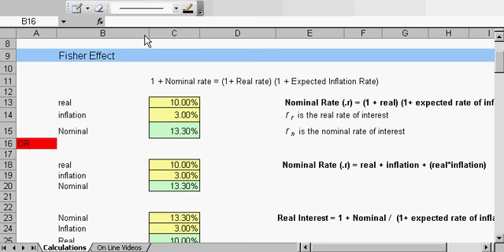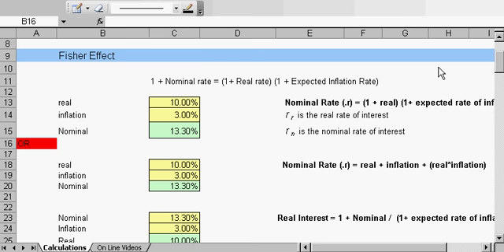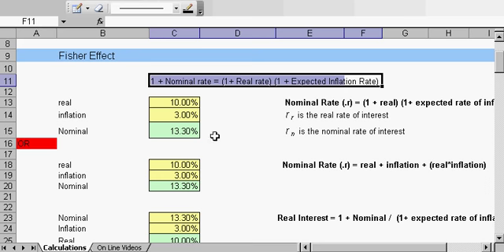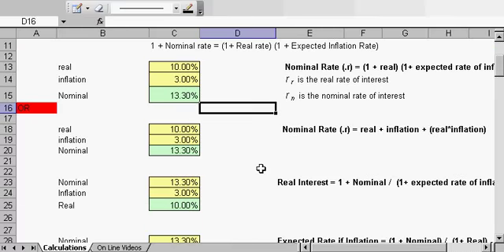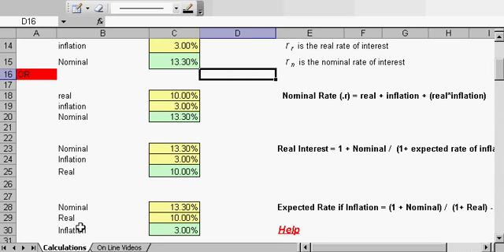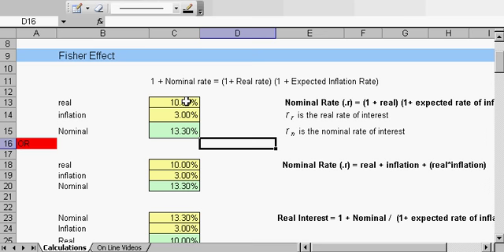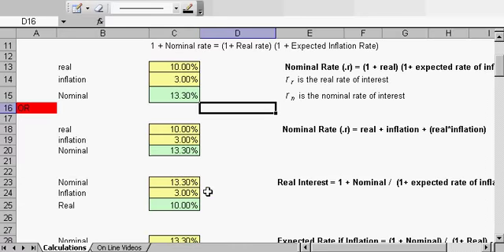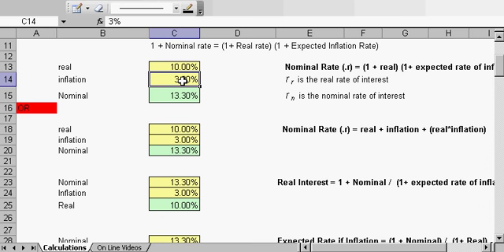Fisher Effect - MBACalculator.com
The Fisher hypothesis is the proposition by Irving Fisher that the real interest rate is independent of monetary measures, especially the nominal interest rate. The Fisher equation is

rr = rn − πe.
This means, the real interest rate (rr) equals the nominal interest rate (rn) minus expected rate of inflation (πe). Here all the rates are continuously compounded. For simple rates, the Fisher equation takes form of

rr = (1 + rn) / (1 + πe) − 1.
If rr is assumed to be constant, rn must rise when πe rises. Fisher Effect: The one for one adjustment of the nominal interest rate to the expected inflation rate.

According to the principle of monetary neutrality, an increase in the rate of money growth raises the rate of inflation but does not affect any real variable. An important application of this principle concerns the effect of money on interest rates. Interest rates are important variables for macroeconomists to understand because they link the economy of the present and the economy of the future through their effects on saving and investment.

To understand the relationship between money, inflation and interest rates you need to understand nominal interest rate and real interest rate. The nominal interest rate is the interest rate you hear about at your bank. If you have a savings account, for instance, the nominal interest rate tells you how fast the number of dollars in your account will rise over time. The real interest rate corrects the nominal rate for the effect of inflation in order to tell you how fast the purchasing power of your savings account will rise over time. An easy estimation of the real interest rate is the nominal interest rate minus the expected inflation rate (Note that this estimate is unwise when looking at compounded savings.)

Real interest rate= Nominal Interest Rate - Expected Inflation Rate
Nominal Interest Rate= Real interest Rate + Expected Inflation Rate
If inflation permanently rises from a constant level, let's say 26%/yr., to a constant level, say 88%/yr., that currency's interest rate would eventually catch up with the higher inflation, rising by 4 points a year from their initial level. These changes leave the real return on that currency unchanged. The Fisher Effect is an evidence that in the long-run, purely monetary developments will have no effect on that country's relative prices.